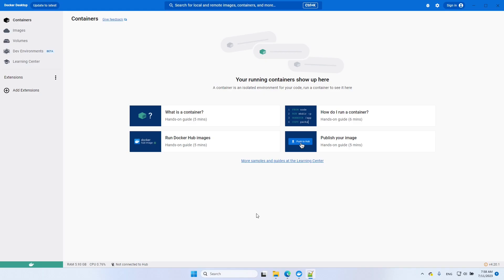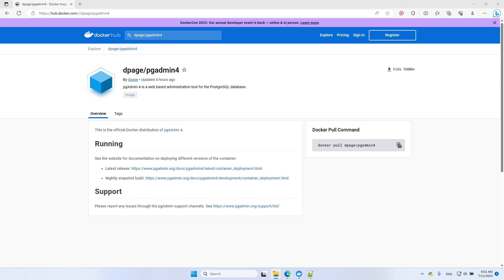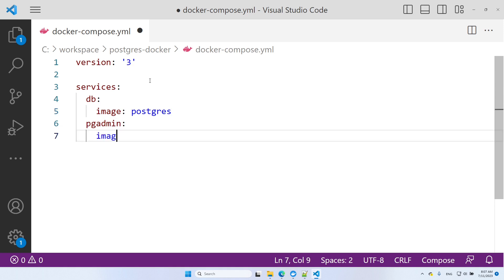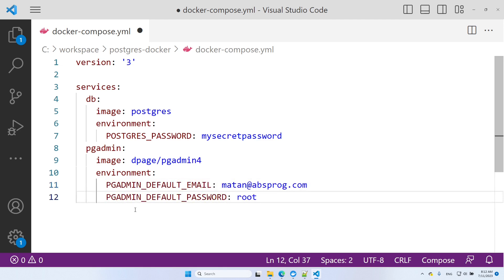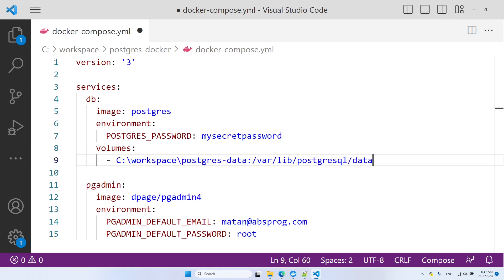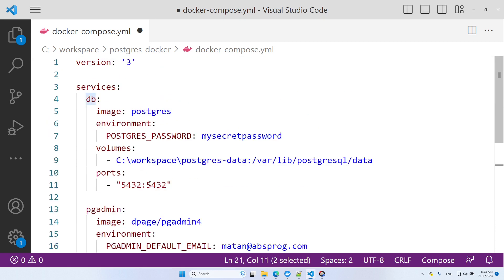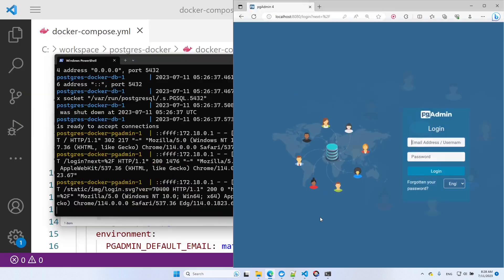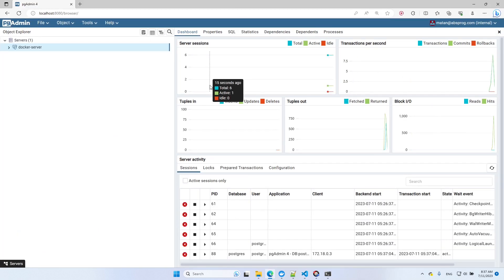How to install Postgresql and pgAdmin on Docker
0:00 intro
1:21 Creating the docker-compose file
3:46 Creating a folder on the host for a docker volume
4:27 Port forwarding for the postgres container and pgAdmin container
5:38 Running the containers with docker-compose up
6:10 Accessing pgAdmin from the web browser
6:50 Connecting to the postgreSQL server from pgAdmin